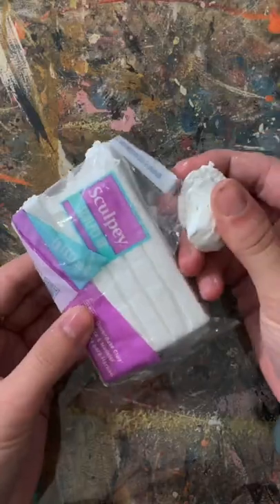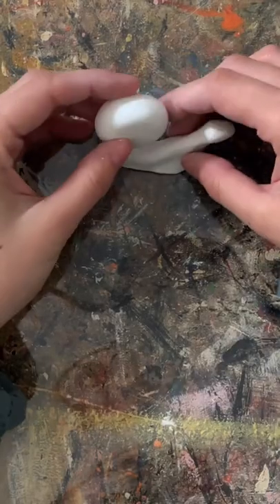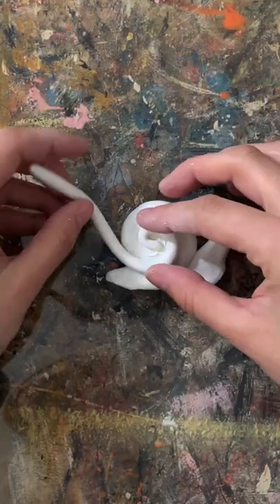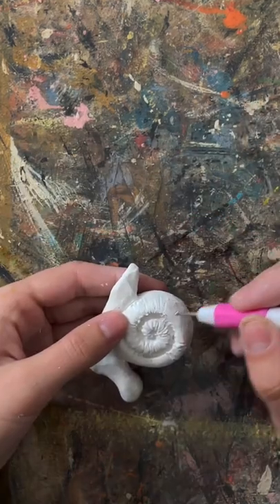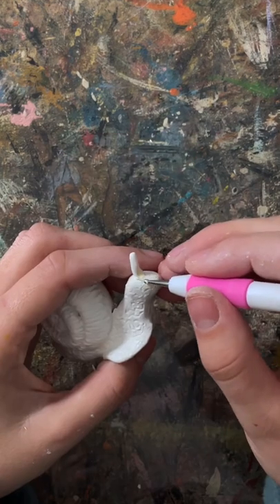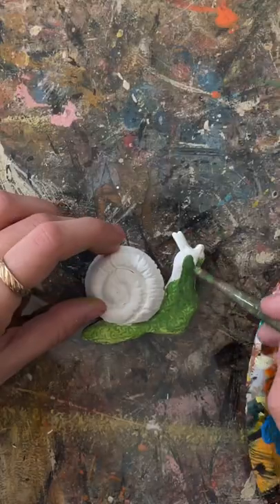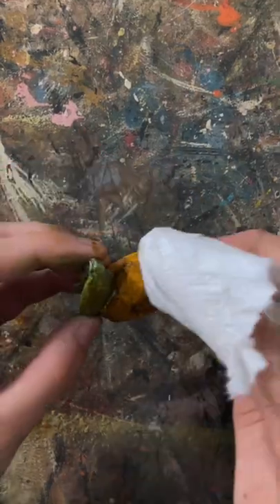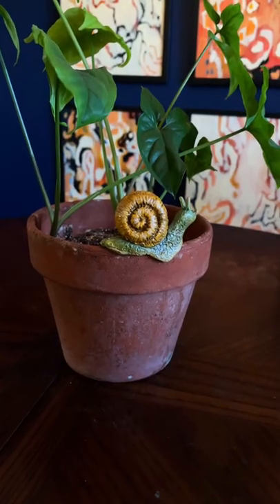Polymer clay snail plant pot accessory!